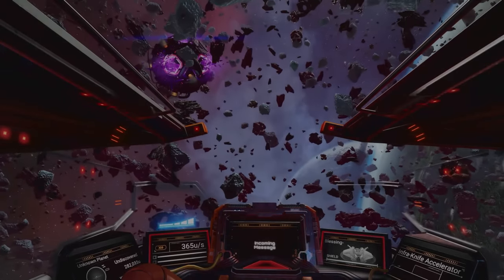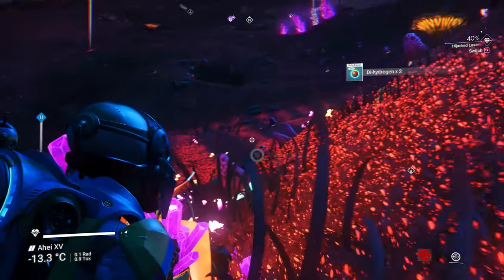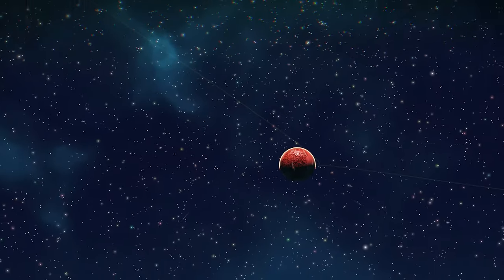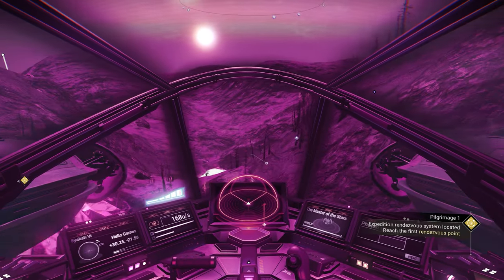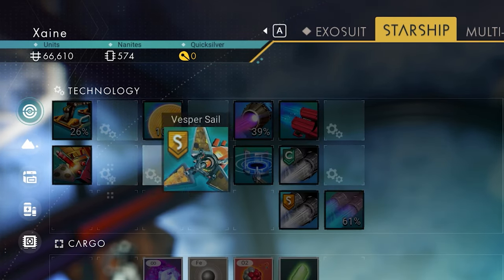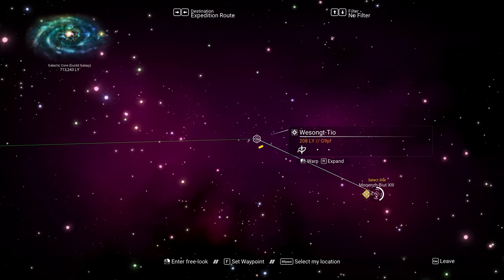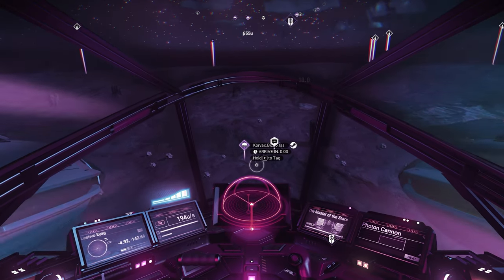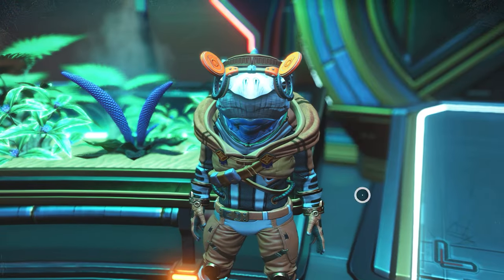How to Speedrun the Singularity Expedition in No Man's Sky - Step By Step Guide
If you want to breeze through the No Man's Sky Singularity expedition, this is the video for you.

Covering the entire Expedition in a Step by Step format, just play along and get it done in less than 2 hours, maybe even less than 1 hour save time if you push.

This is the base route I will be using for my own competetive speedruns vs @JasonPlaysNMS @Beeblebum @deltaone246 and more.

00:00 What to Expect
00:26 Starting System
05:24 Rendezvous 1
08:27 Rendezvous 2
10:52 Rendezvous 3
12:14 Rendezvous 4
13:50 Rendezvous 5
14:43 Monolith
15:52 Sentinels & Atlas